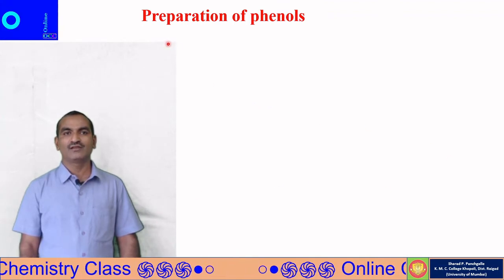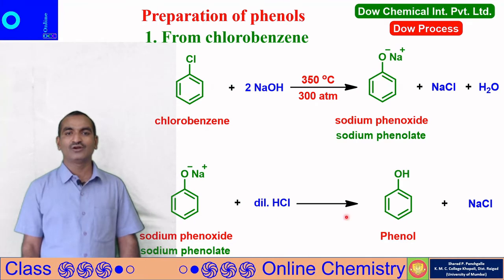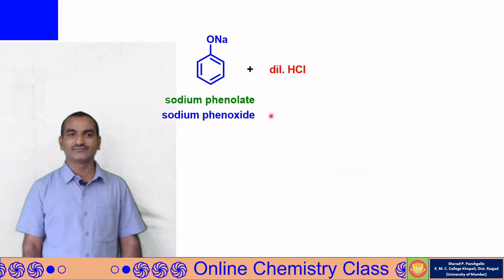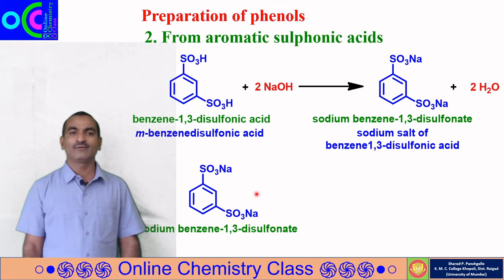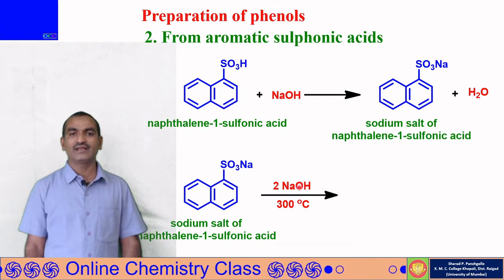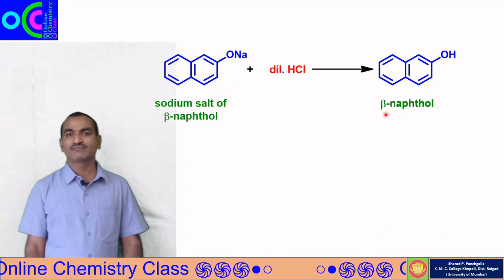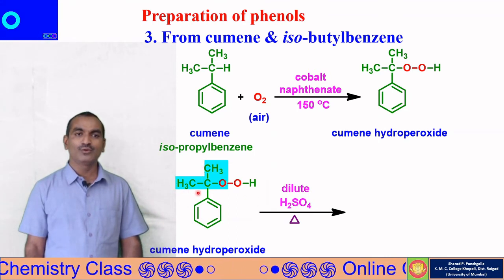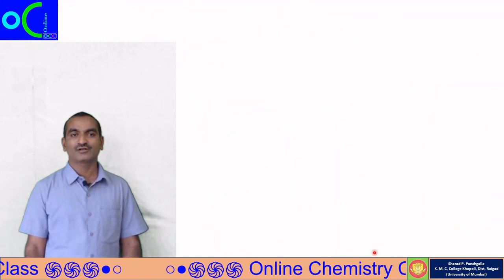Phenol Part 2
1) From Chlorobenzene
2) From aromatic sulfonic acids
3) From cumene and iso-butylbenzene